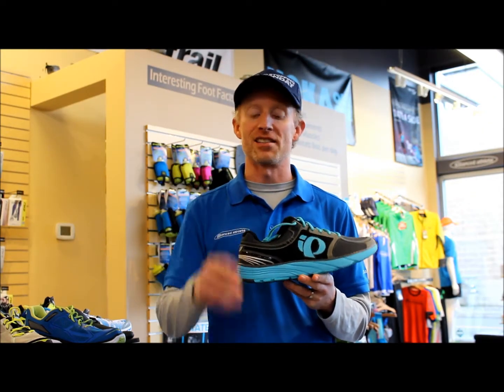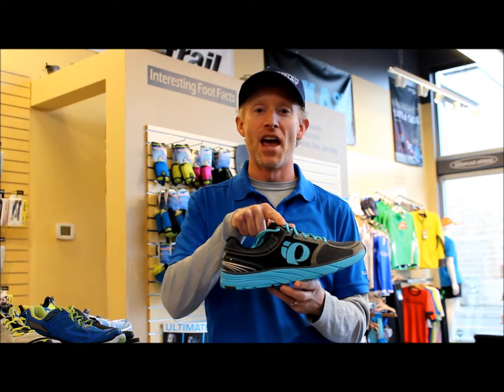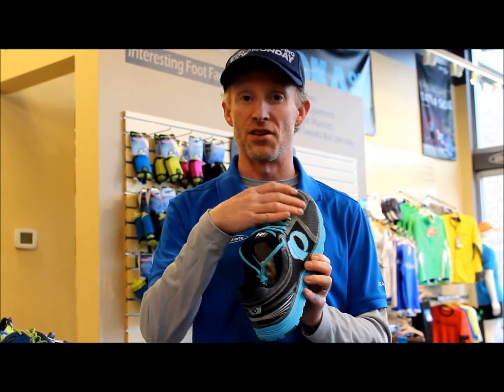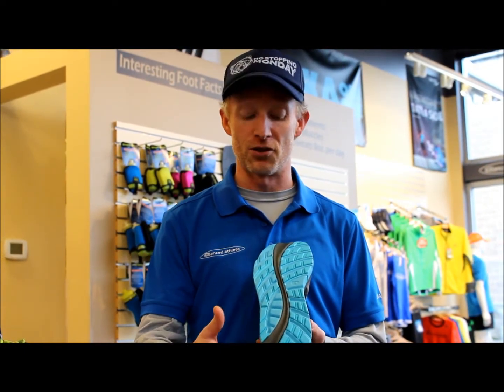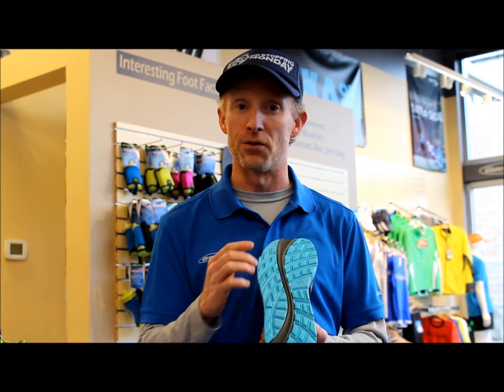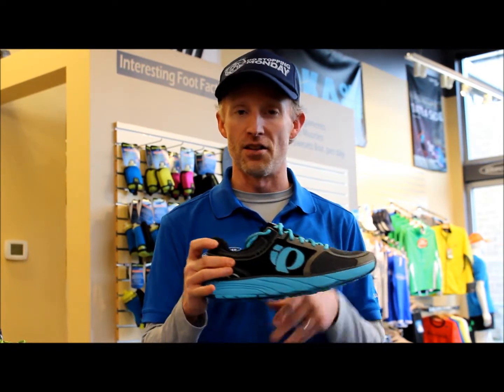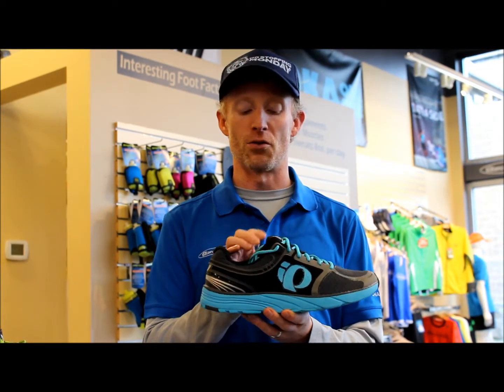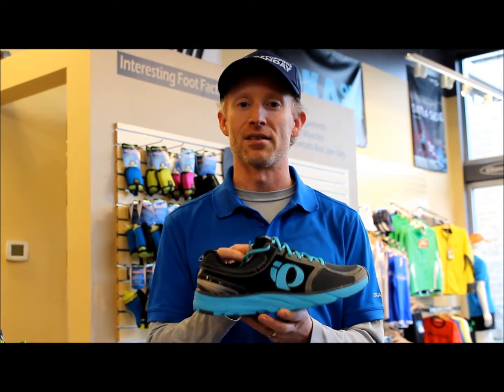Adam's Pearl Izumi M3 Review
Each week The Balanced Athlete will review products we love to sell.